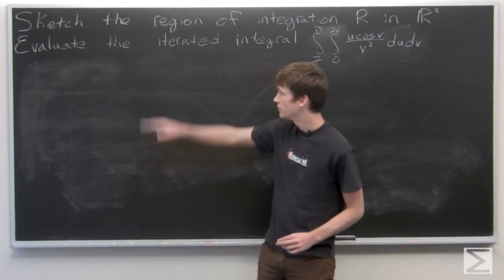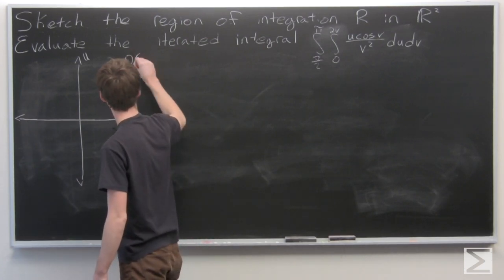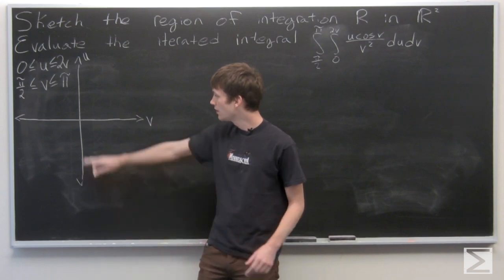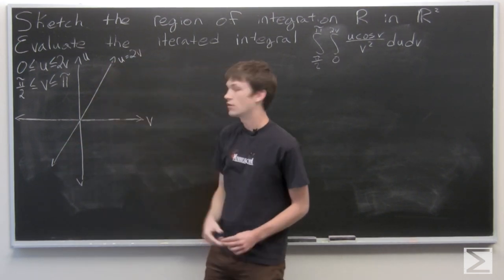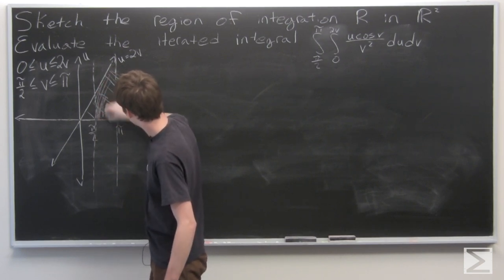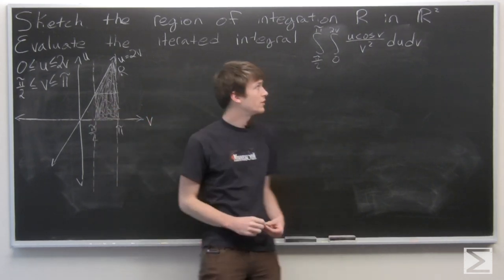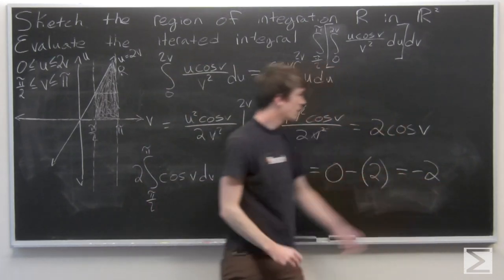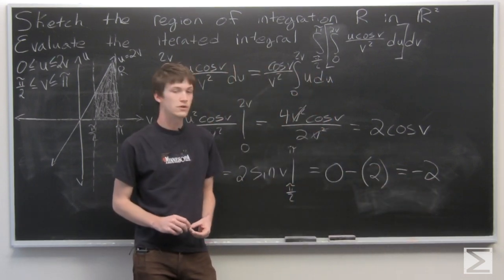Worldwide Multivariable Calculus Ch 3.2 #21